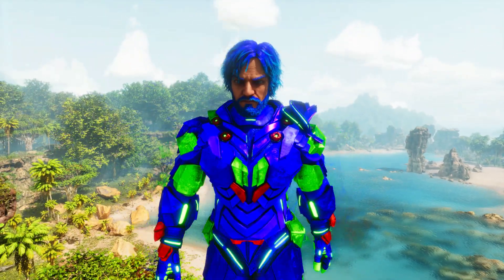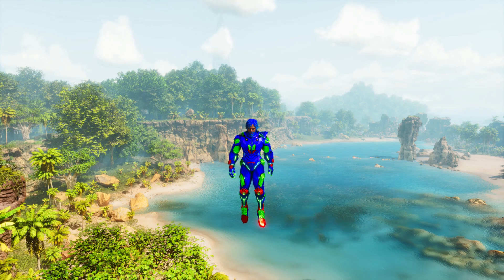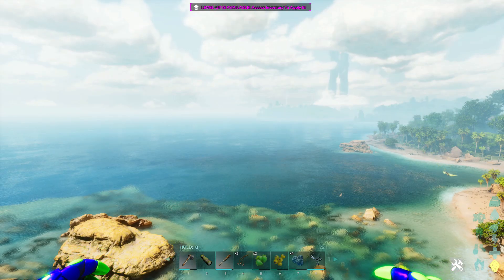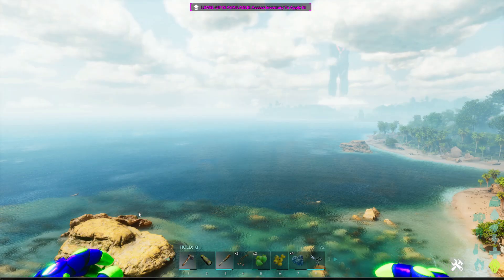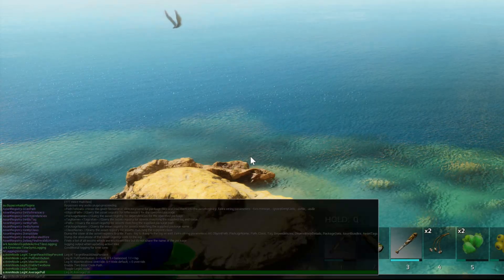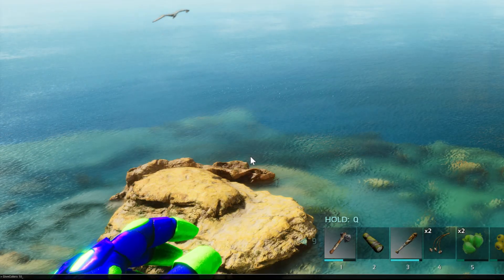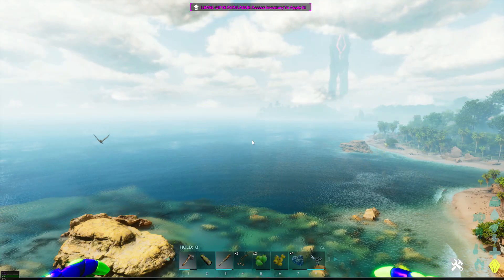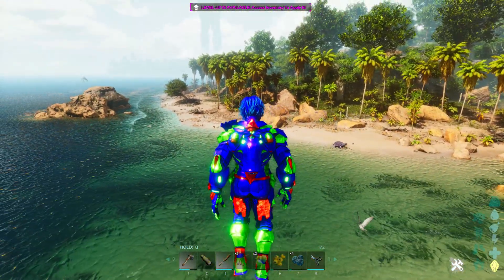How to Use Admin Commands and Cheats in Ark: Survival Ascended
This short guide will show you how to use the new Admin Commands in Ark: Survival Ascended. The new ASA cheat system still works if you know how to access the admin command panel, and you can still use all of the same admin commands you used to use in the old Ark.

For a very old guide on how to use admin commands and cheats in Ark Survival Evolved, check out this video Most of the same cheat codes and admin commands will still work on Ark Survival Ascended.

If you are playing on a server, you will probably need to type "EnableCheats [admin password]" to activate cheats. Then you might have to enter "admincheat " or "cheat " before each command you enter to use them on a server.

If you don't have the ~ key, you can change the key in the key mapping settings.